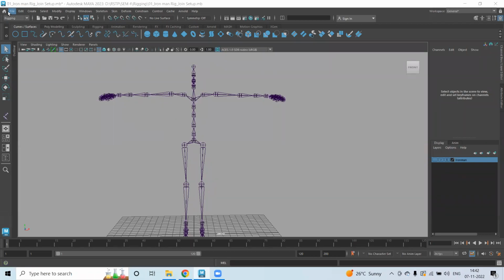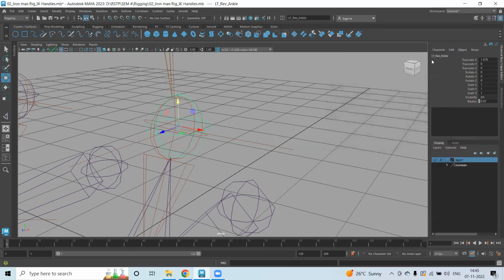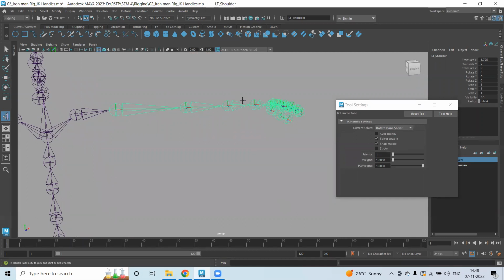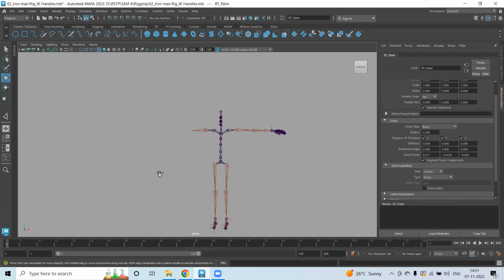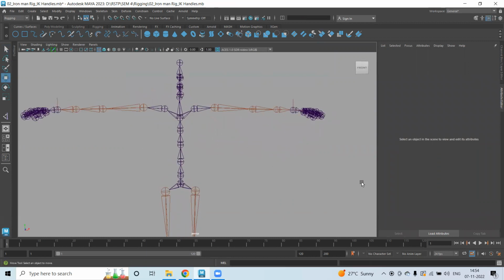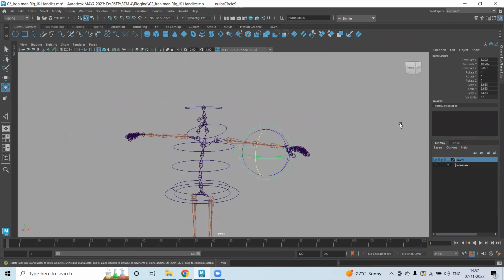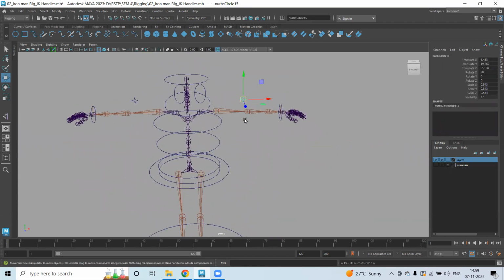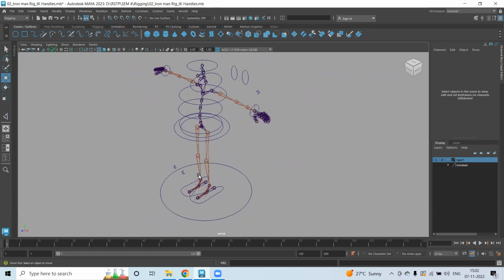Iron man rig_Part 02_IK handles.